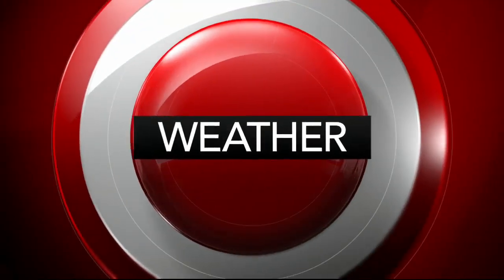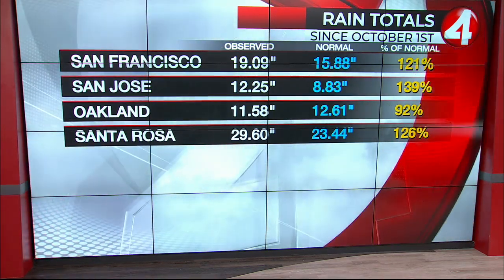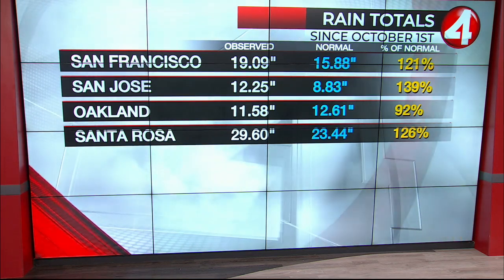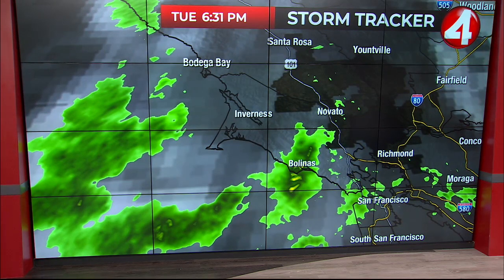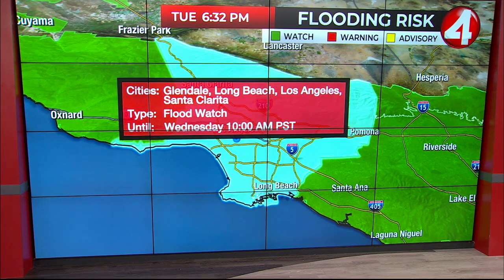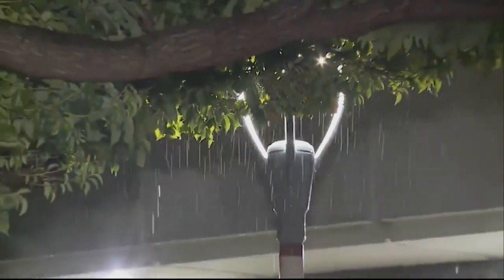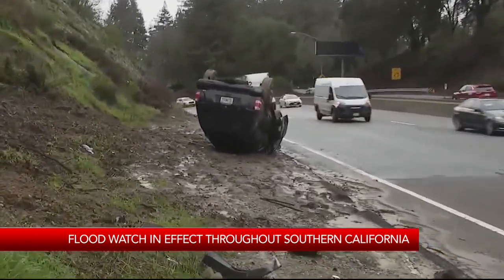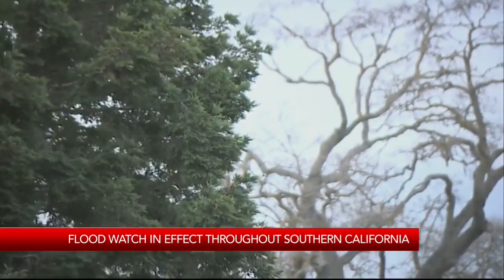Bay Area winter rainfall totals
KRON4 Meteorologist Lawrence Karnow gives the latest storm forecast and winter rainfall totals for the San Francisco Bay Area.